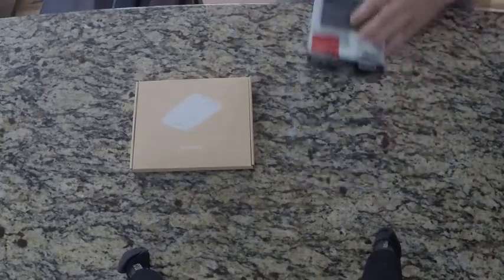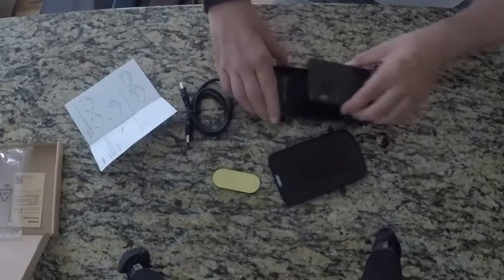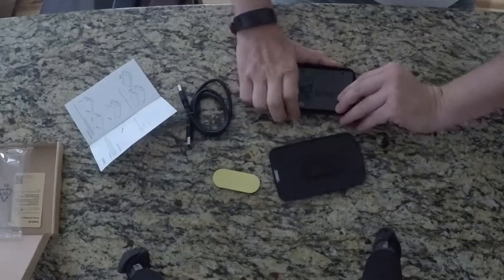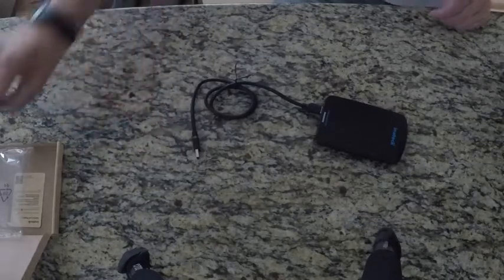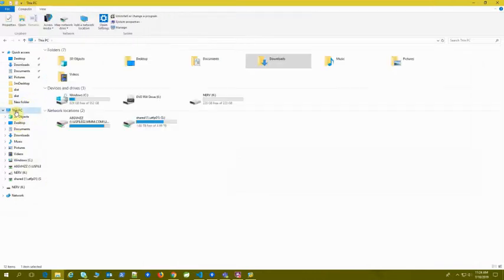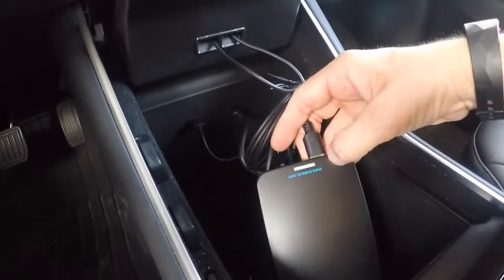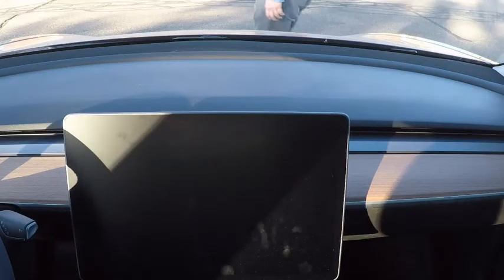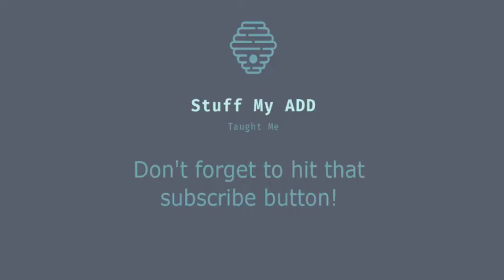How to setup the Tesla Model 3 to record Dashcam and Sentry Mode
In this video I show how to setup your model 3 to record video from the dashcam and while in sentry mode.

The enclosure that I used:
Inateck 2.5 Inch USB 3.0 Hard Drive Enclosure External SATA HDD and SSD Case - Optimized for 9.5mm 7mm 2.5" SSD, Tool Free

The solid state drive that I used:
Kingston 240GB A400 SATA 3 2.5" Internal SSD SA400S37/240G - HDD Replacement for Increase Performance